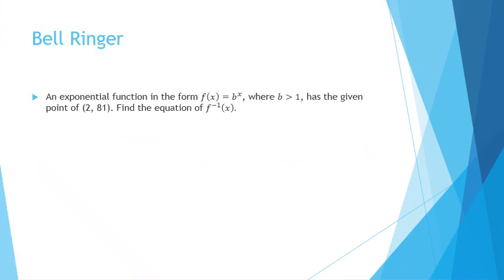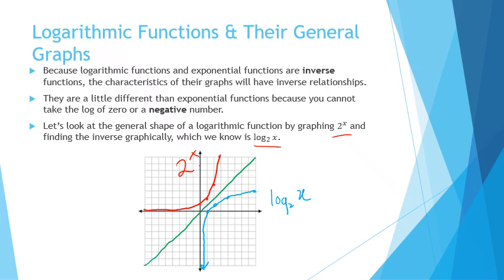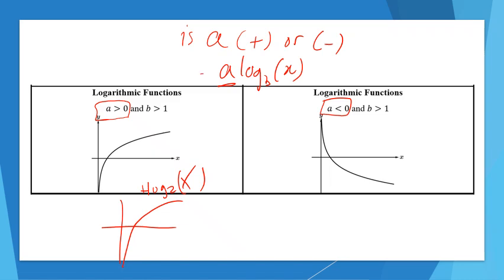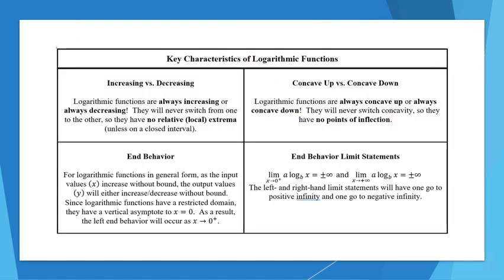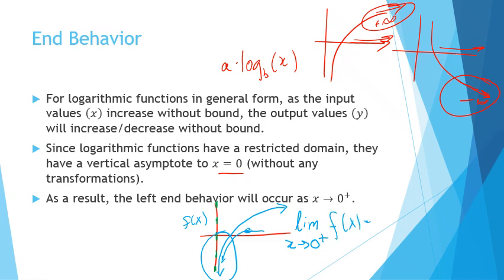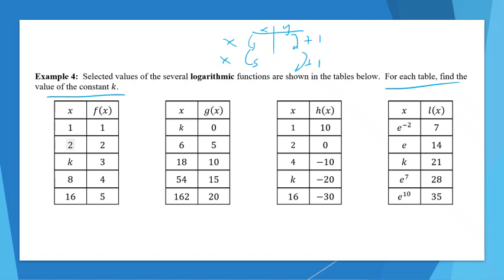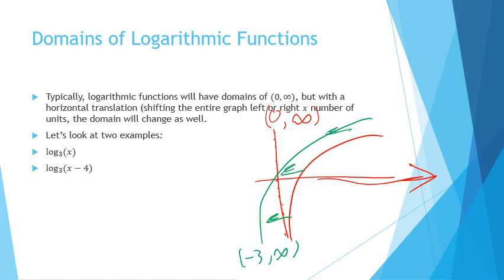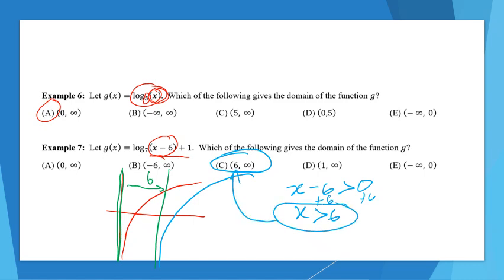AP Precalculus Lesson 2.11